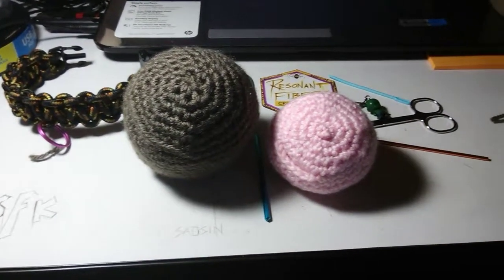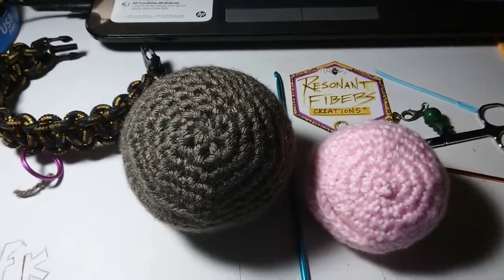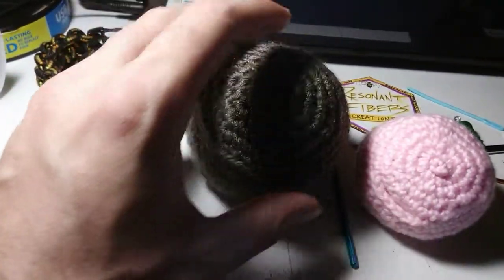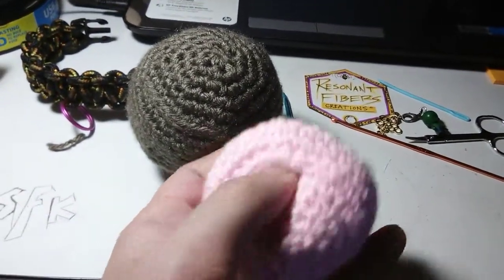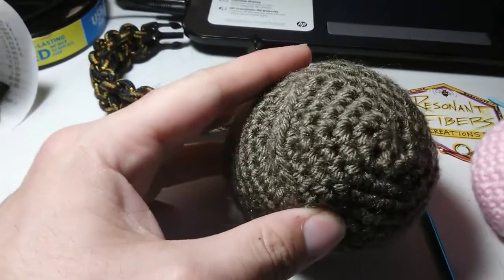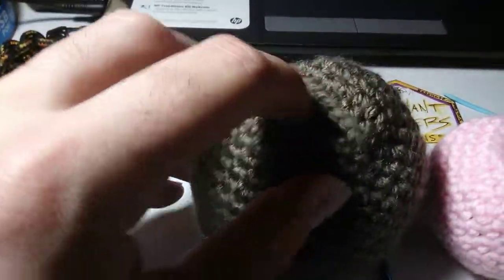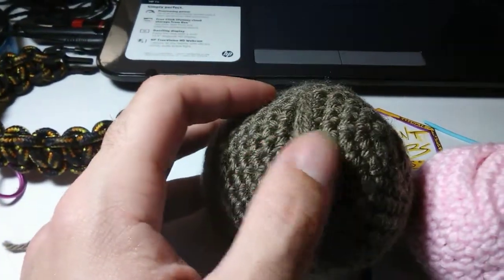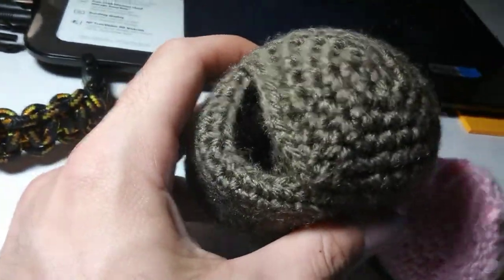Hacky-Stash Update! First Prototypes Complete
Hacky-Stash, Hacky Sack with Stash Pocket, Handmade Hacky Sacks, Handmade by Resonant Fibers Creations.
So the other night I shared with you (the viewer) an idea that came to me while I was working. The Idea is simple but sweet and I promised you all that once I had a prototype ready that I would let you have a peek so, without further adieu, Introducing "The Hacky-Stash"
Check us out across the web: